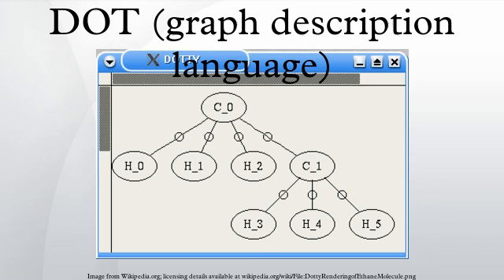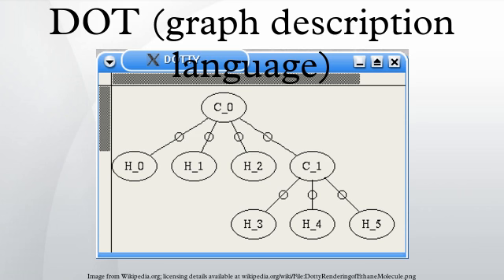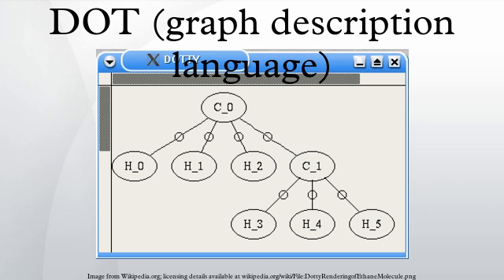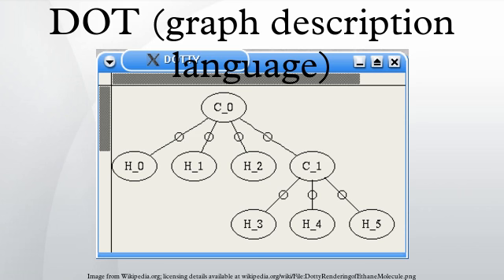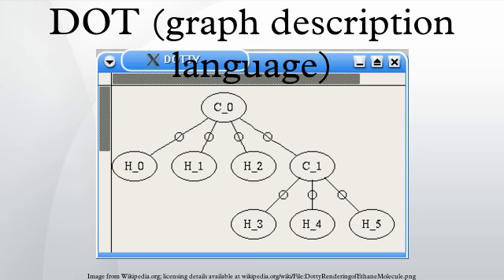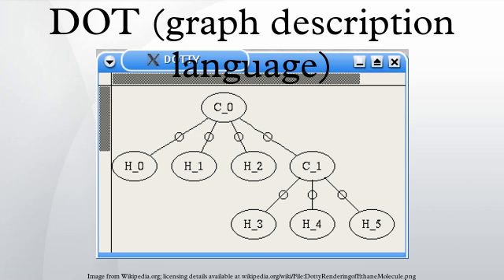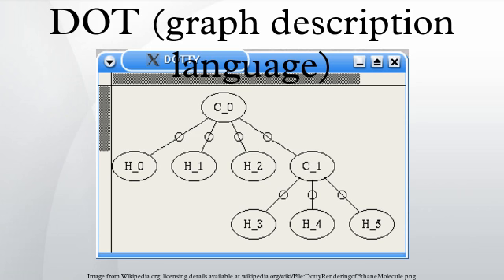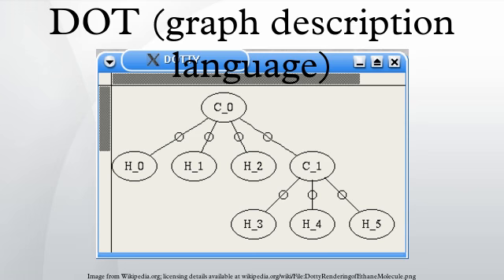DOT (graph description language)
DOT is a plain text graph description language. It is a simple way of describing graphs that both humans and computer programs can use. DOT graphs are typically files that end with the .gv extension. The .gv extension is preferred in cases where there could be confusion with the .dot file extension used by early versions of Microsoft Word.
Various programs can process DOT files.